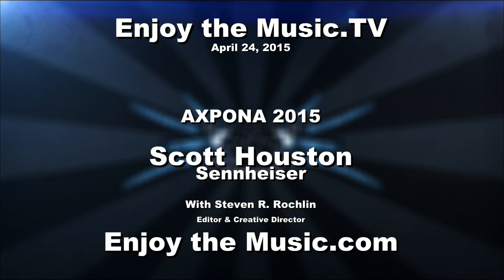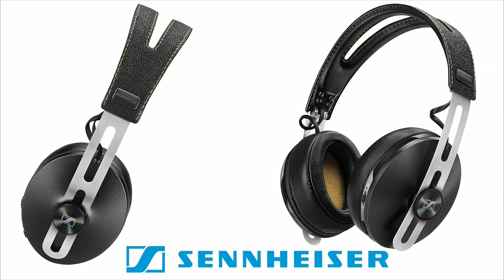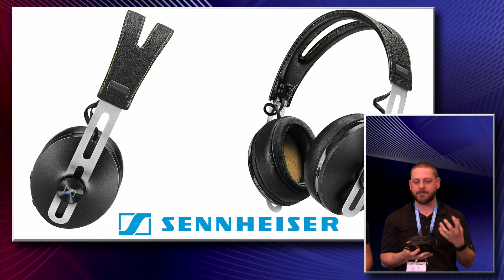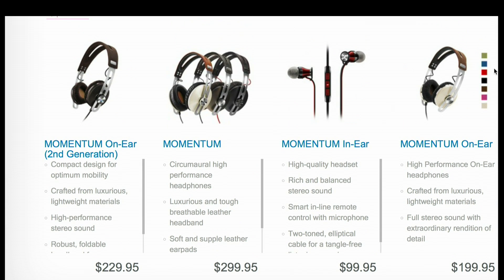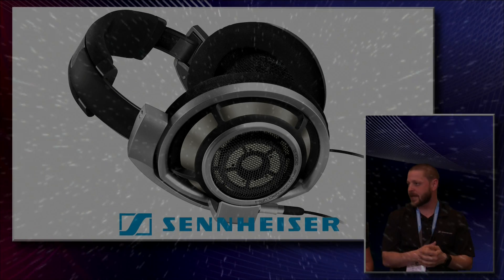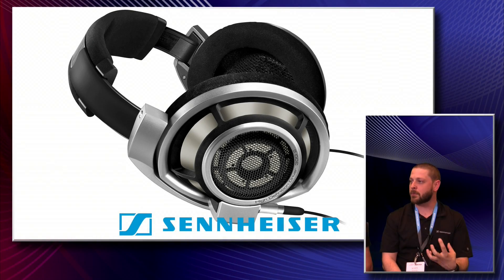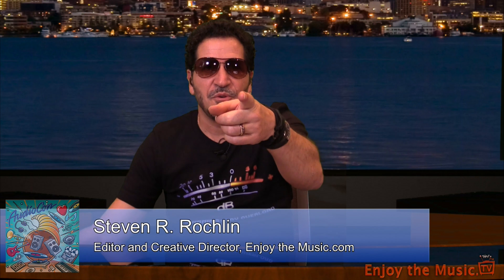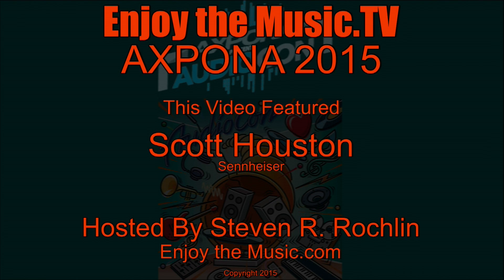AXPONA 2015: Sennheiser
The AXPONA 2015 event in Chicago featured high fidelity, high-end audio products from many manufacturers all around the world. Enjoy the Music.com's sister site, Enjoy the Music.TV, live streamed many hours of show coverage. If you missed our live broadcast, we have highlights of our stream

Hosted by Steven R. Rochlin, this video features Sennheiser. As always, in the end what really matters is that you... enjoy the music!

Sennheiser  @  Sennheiser.com